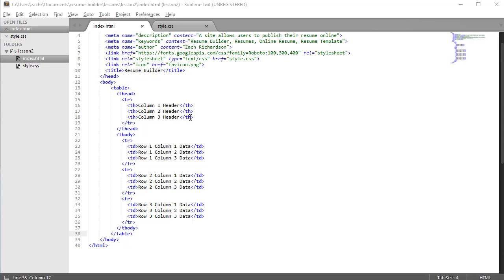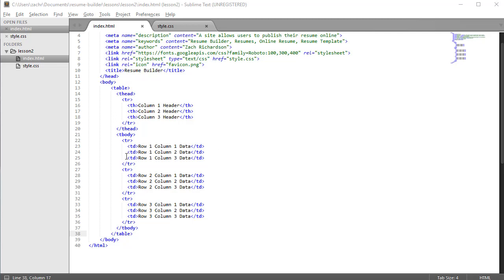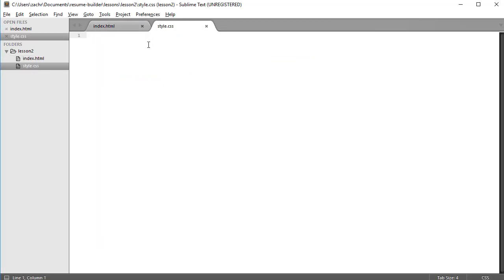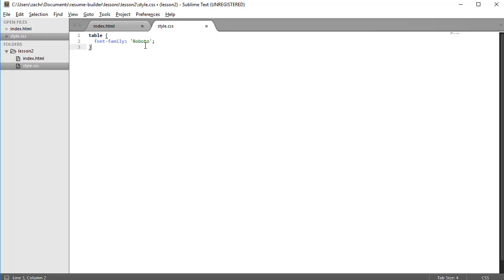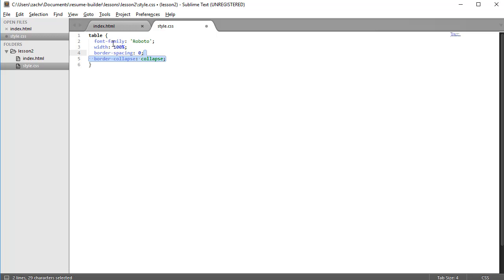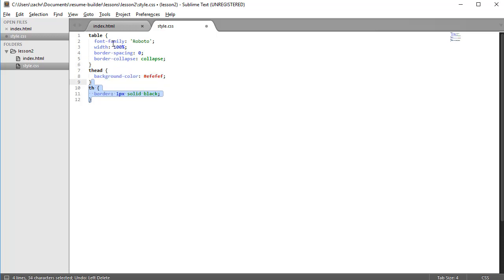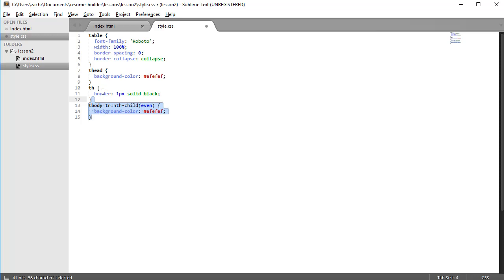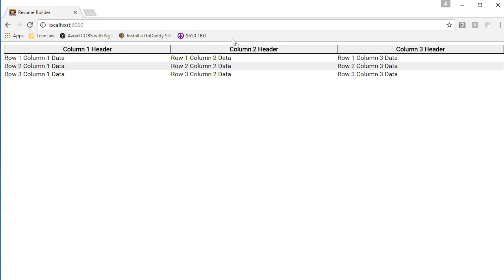CSS Styling Tables